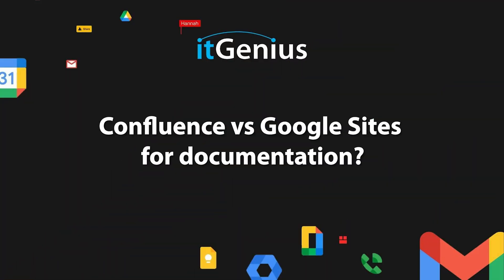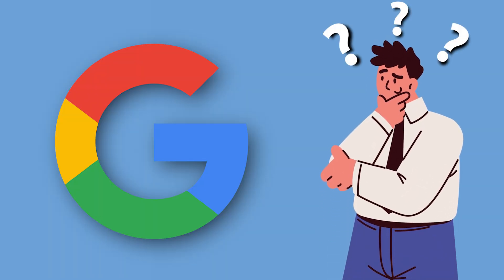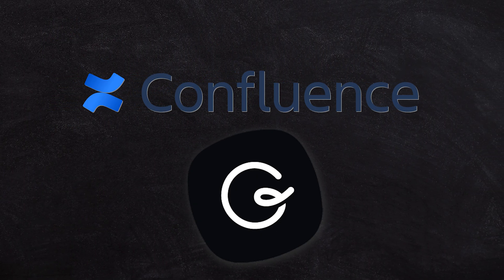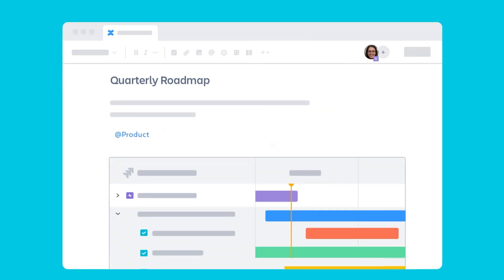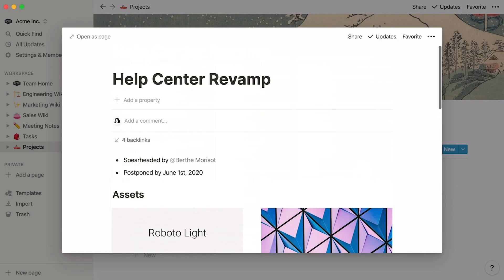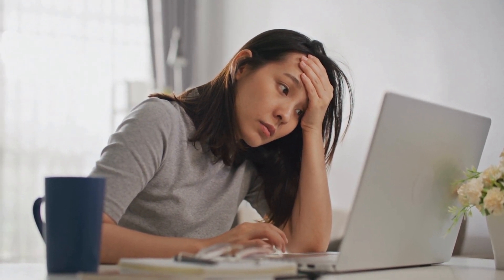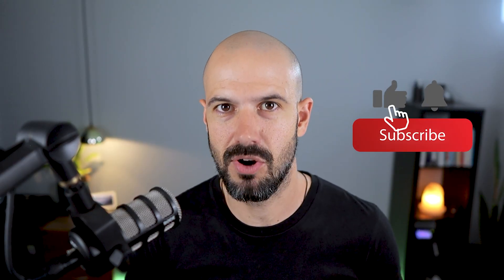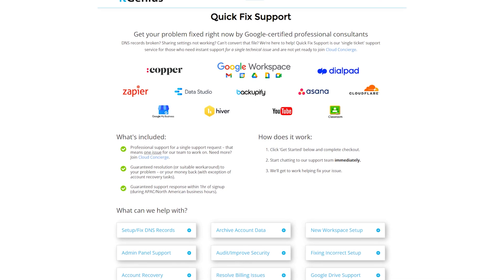[2023] Why Choose Google Sites to Document Your Business Processes!